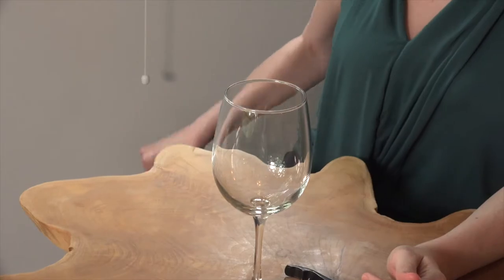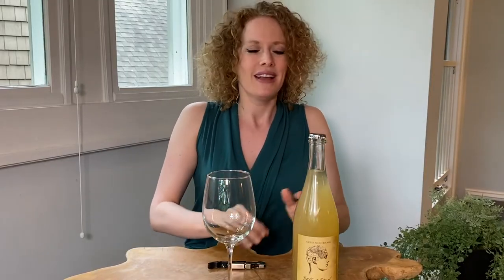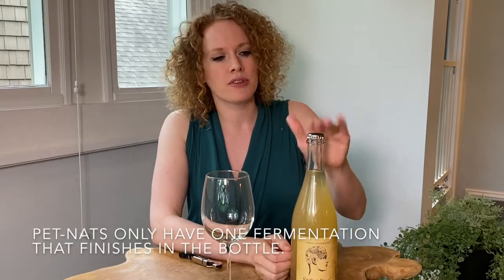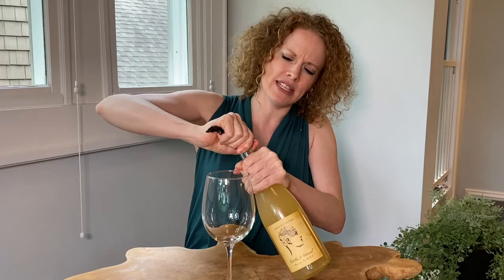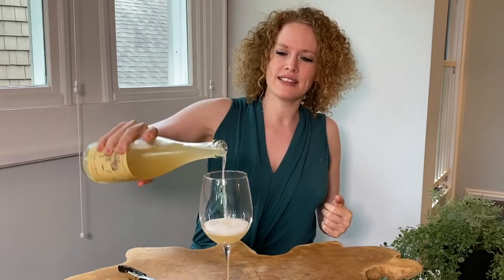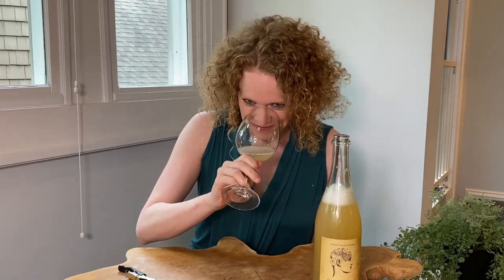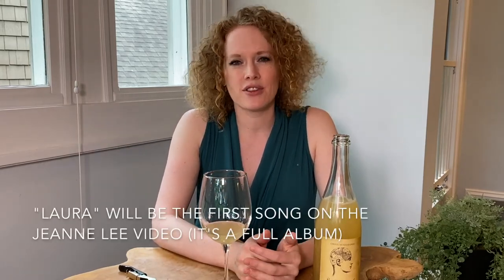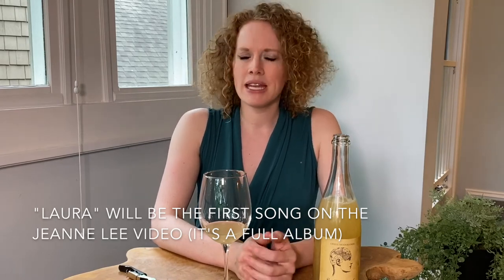Deep South (part 1)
Kisten takes us to the Southern Hemisphere from the South of the USA.